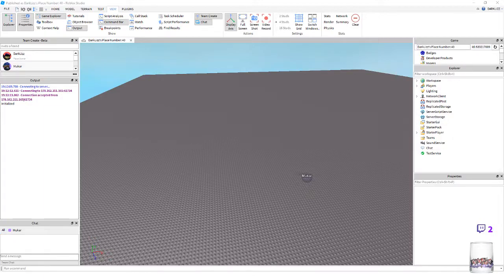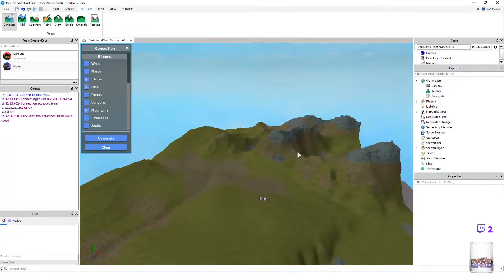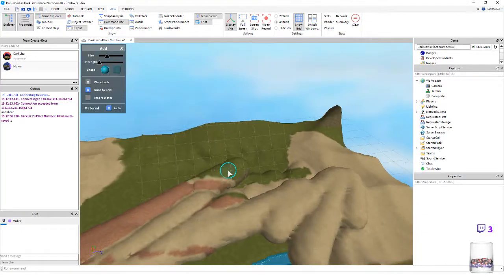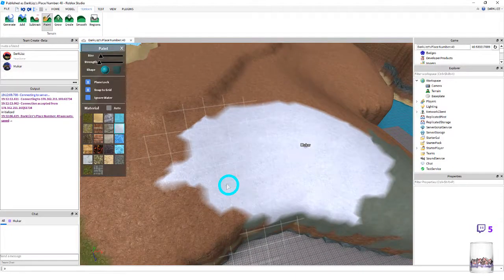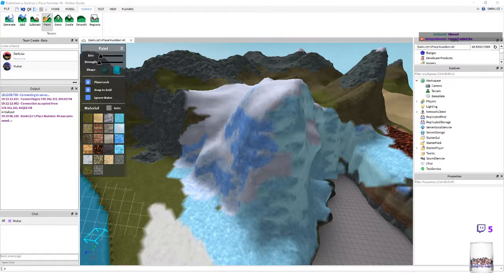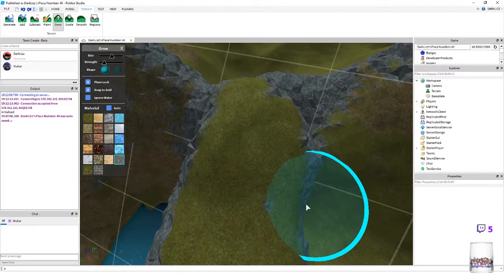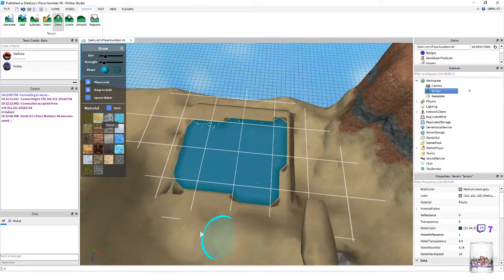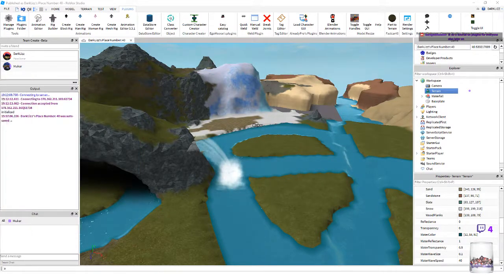RBLX Dev Tutorials: Terrain & Materials Featuring Mukar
Roblox Development Tutorial on Terrain & Materials.
Voice over done by Mukar.